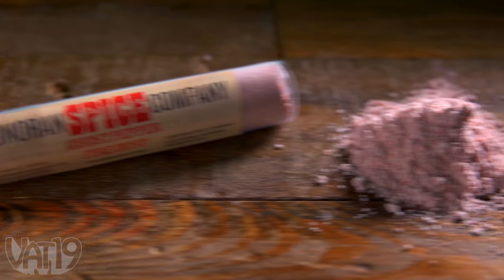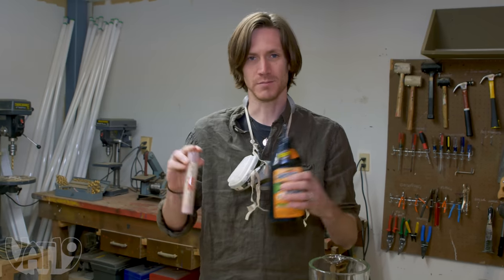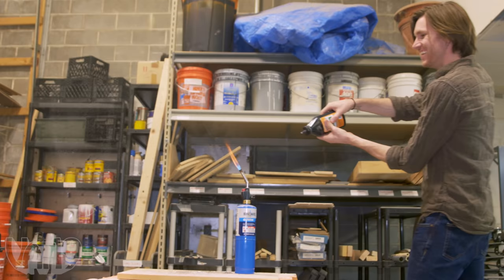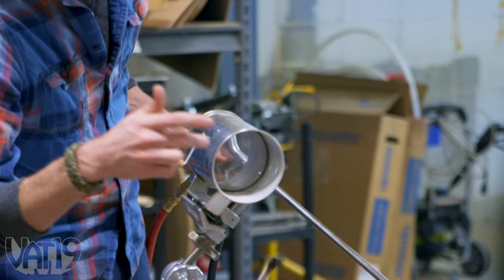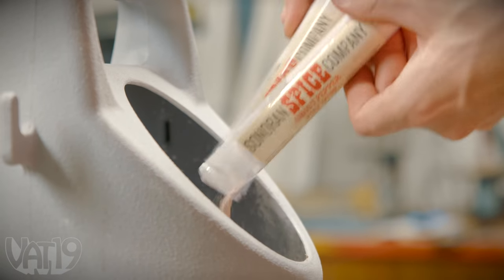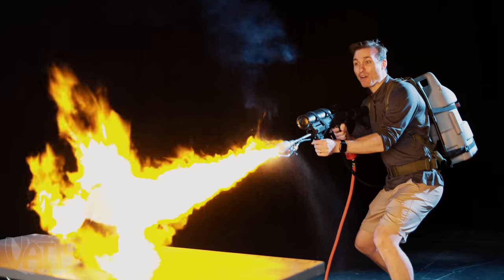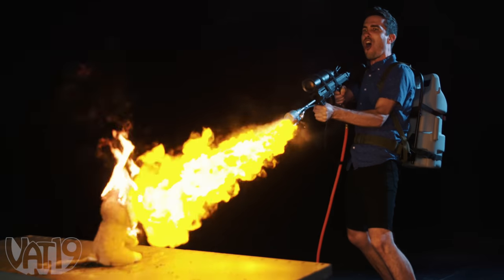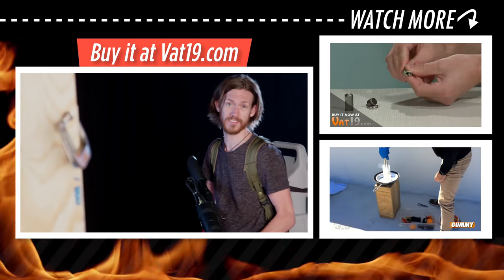Making A Flamethrower Using CANDY!? | VAT19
Wait, sorry, did you say a Flamethrower powered by... CANDY!? Yes. Yes we did.

Our super spicy Ghost Pepper Fire Dust was the perfect candy-date to power our Candy Flamethrower! Watch us build this crazy contraption and then unleash our pyromaniac side.